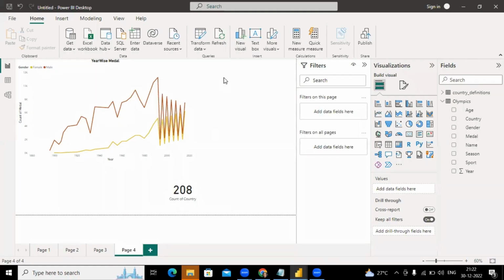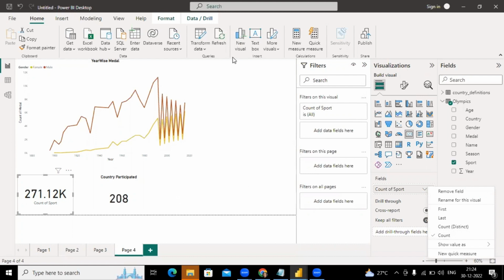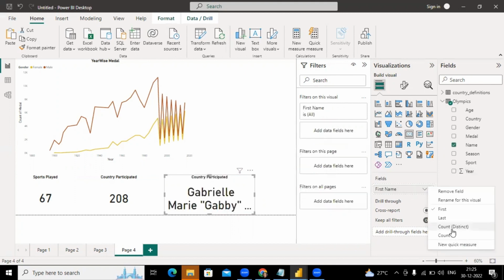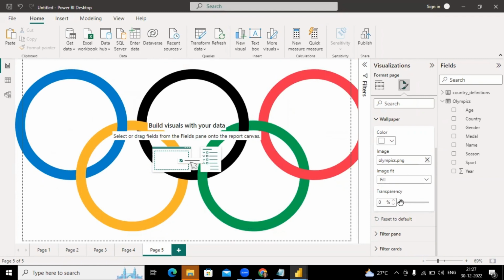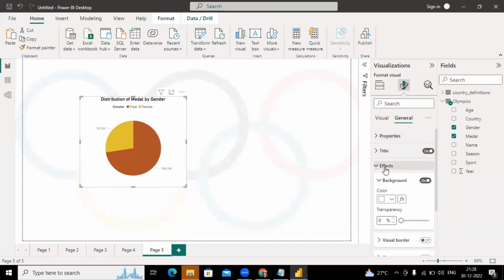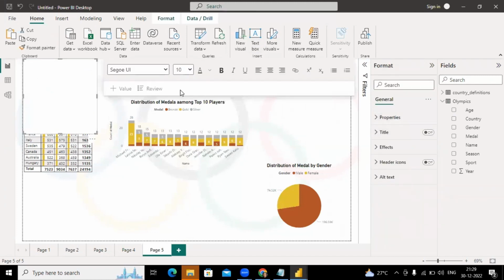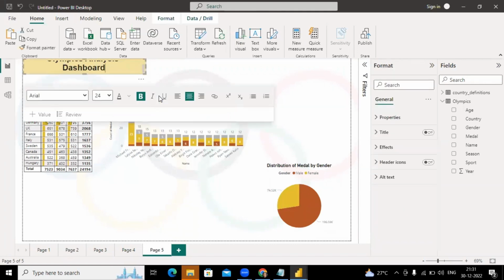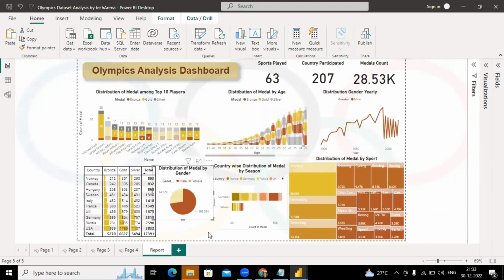Power BI Real-Time Project |Olympics Data Analysis part 3 Complete End to End Dashboard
Power BI Real-Time Project | Complete End to End Dashboard | Olympics Data Analysis part 1
Power BI Project | Power BI Dashboard End to End | Olympics Data Analysis |Power BI Masterclass

PART 2 -

your queries -
power bi olympics dataset
realtime project powerbi
real time dataset
power bi dashboard using olympics dataset
data analysyis
power bi end to end project
power bi basics to advance
power bi complete project
power bi olympics dashboard
power bi olympics report
dashboard using powerbi
players performance using powerbi
techarena
techarena learning hub

TechArena Learning Hub